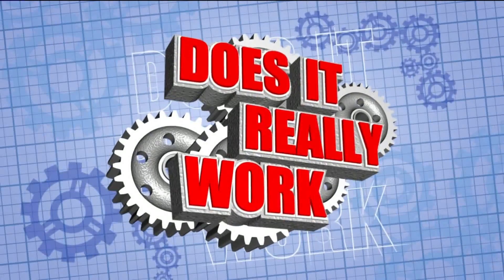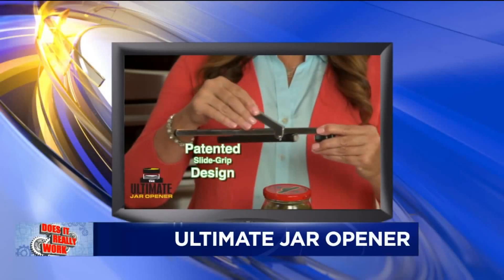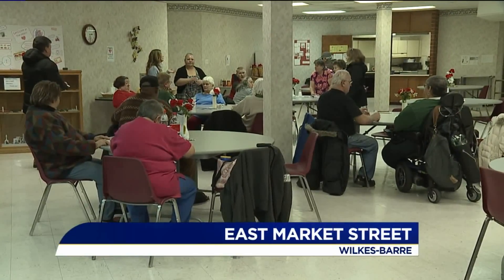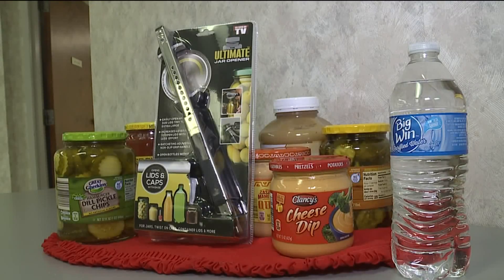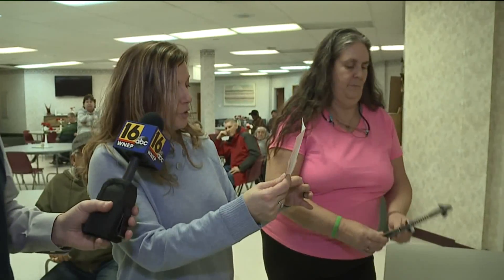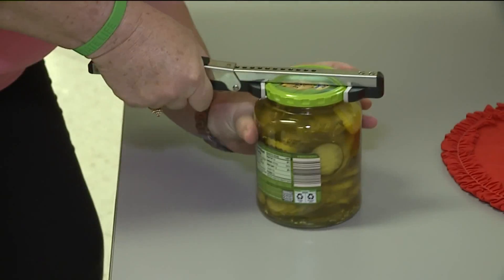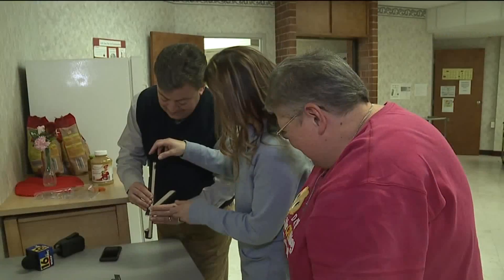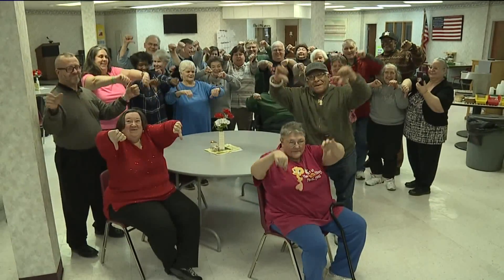Does It Really Work: Ultimate Jar Opener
The maker claims, this industrial-strength stainless steel gripper will open any kind of lid or bottle from a half inch to as much as six inches wide.
The secret is in the slide and grip design.